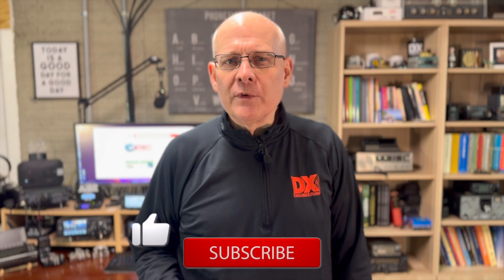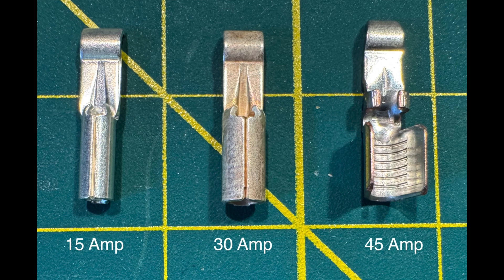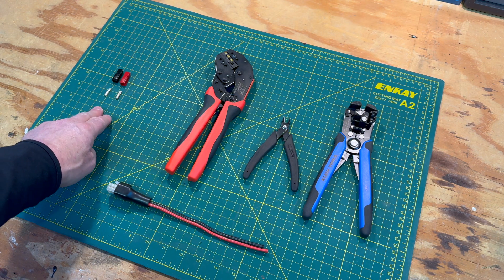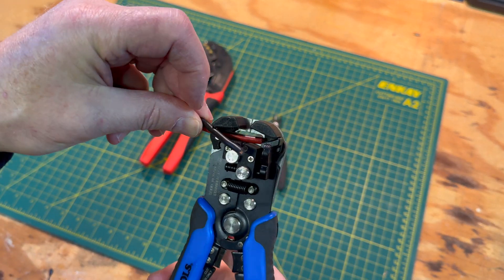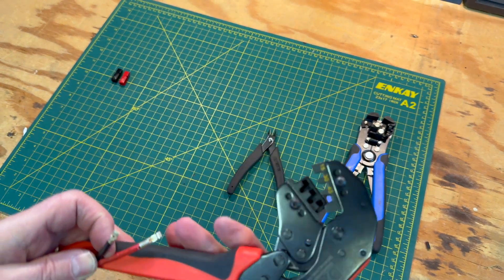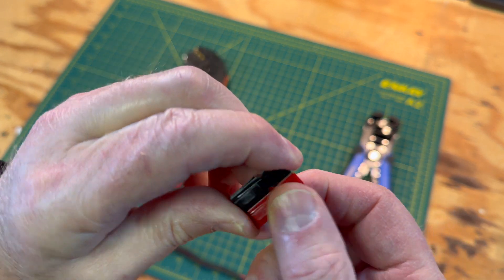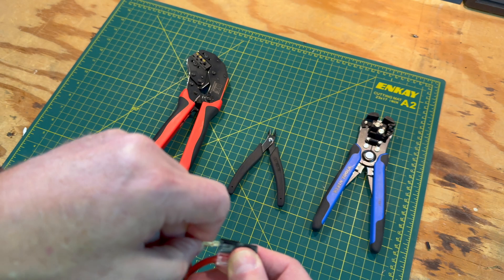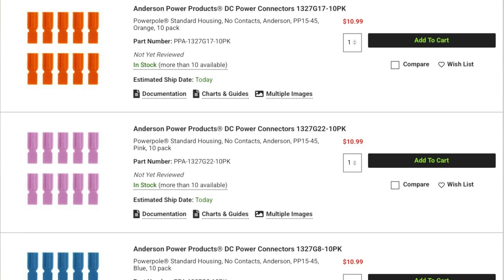Choosing the Right Tools and Techniques for Installing Powerpoles®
Anderson Powerpoles® are essential in all kinds of ham radio applications. Choosing the right Powerpole® tool and following the correct installation steps is critical to get the results you want. DX Engineering’s Michael Murphy, KI8R, shows you one easy way to get the job done right using the DX Engineering Crimping Tool, with useful tips on avoiding missteps. Plus, he takes a look at a Powerpole® installation option that doesn’t involve crimping or soldering.